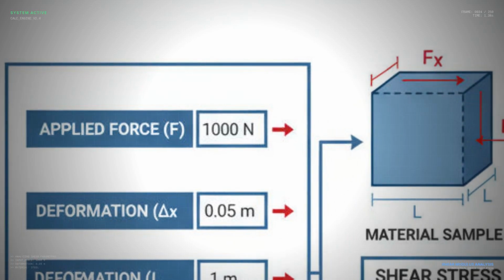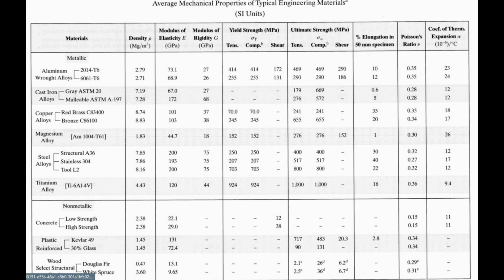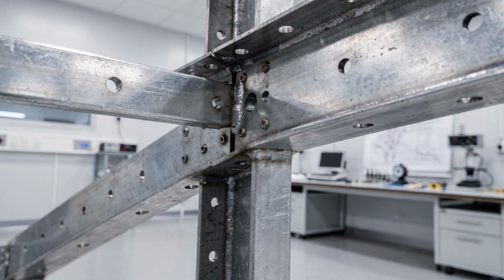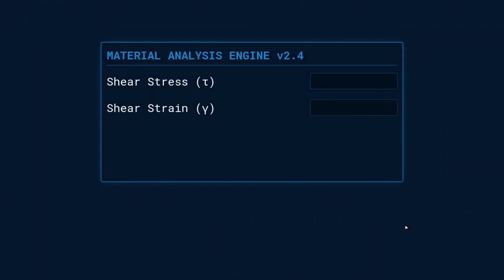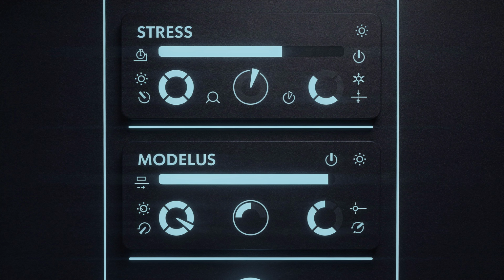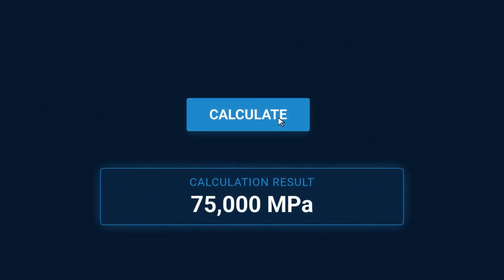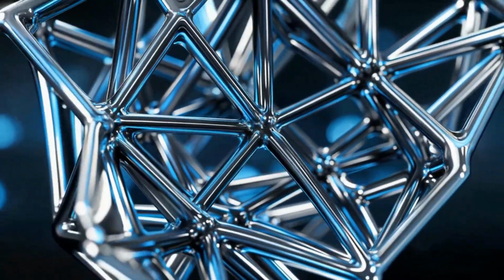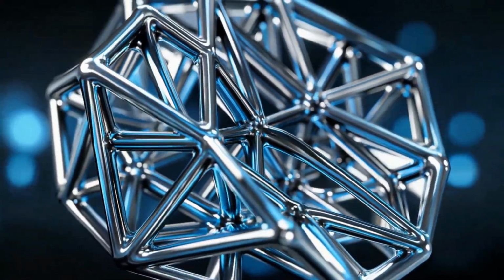Shear Modulus Calculator — How to Use It | Engineering Tool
How to use the Shear Modulus Interactive Calculator — an interactive engineering tool for engineering calculators problems.

Welcome engineers. Today we're exploring the Shear Modulus Interactive Calculator, a tool that solves critical material deformation problems in mechanical design and structural analysis.

The calculator determines relationships between shear stress, shear strain, and material pro...